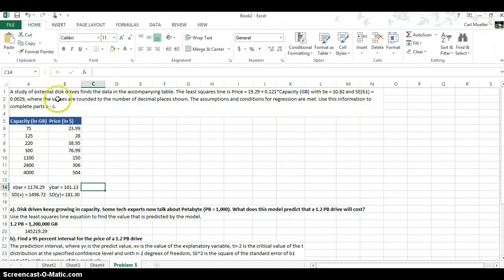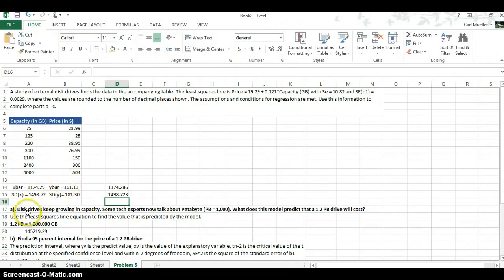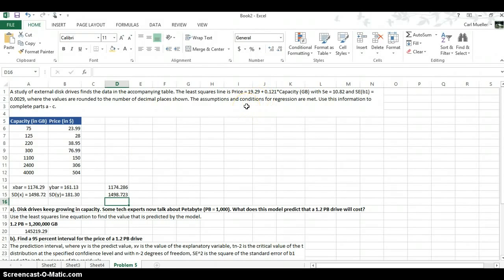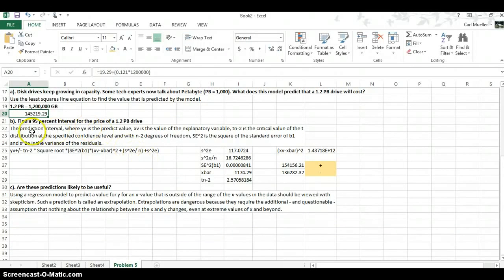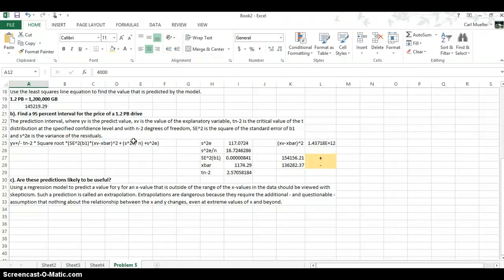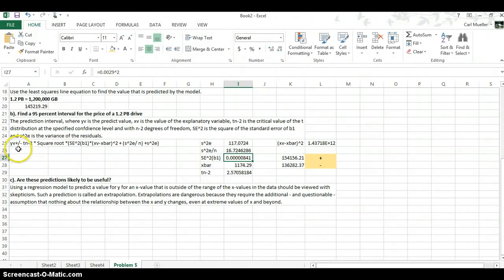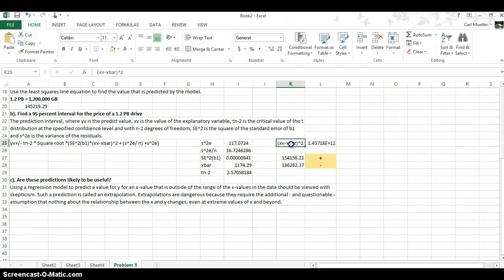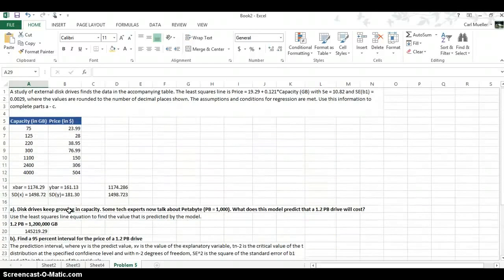MGMT 650 Week 11 #5 (Improved Quality)